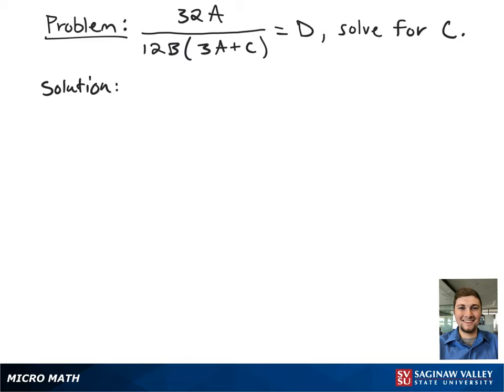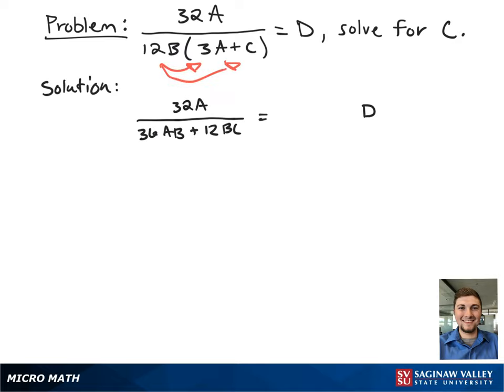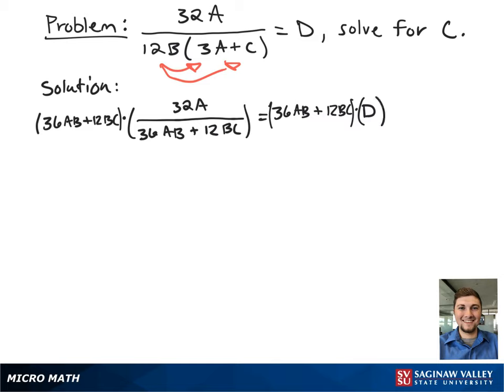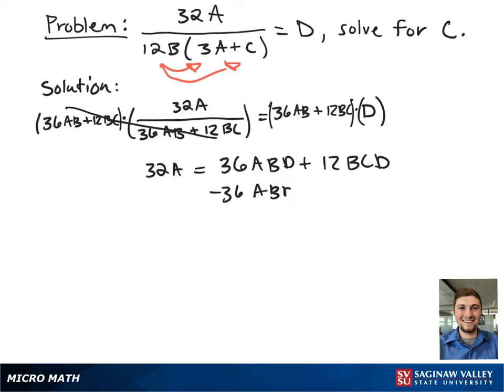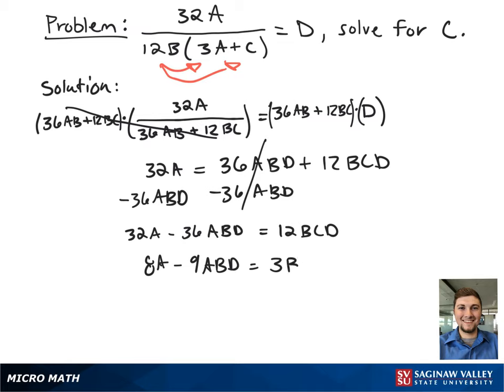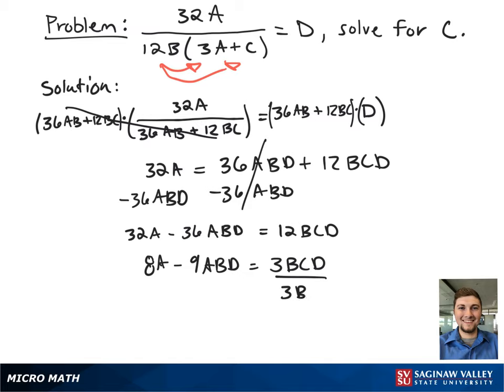Equation: Solve for C: 32A / 12B(3A + C) = D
Zach from SVSU Micro Math helps you solve a formula for the specified variable.  In this formula, the specified variable is in the denominator of a fraction.

Problem: Solve for C: 32A / 12B(3A + C) = D